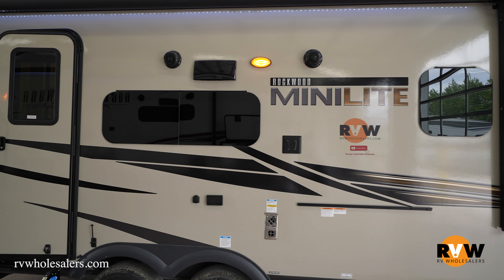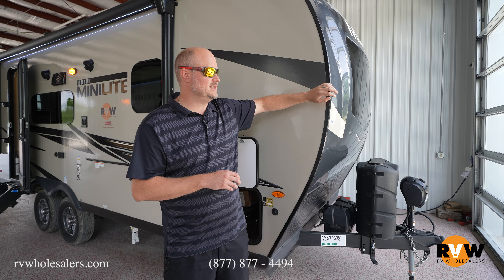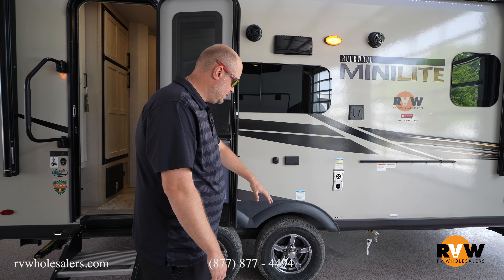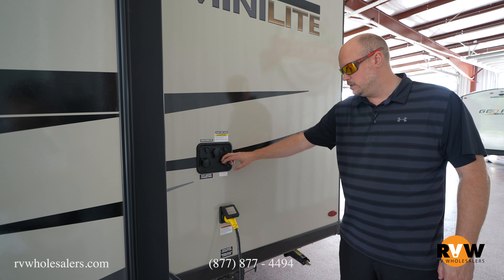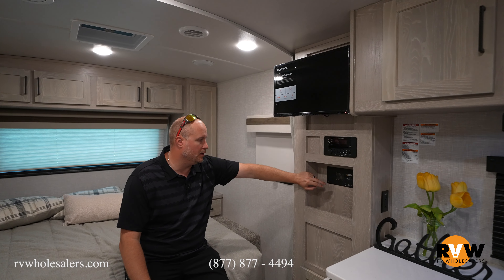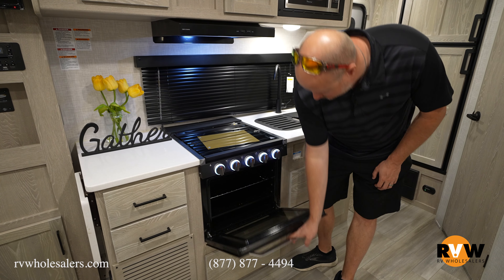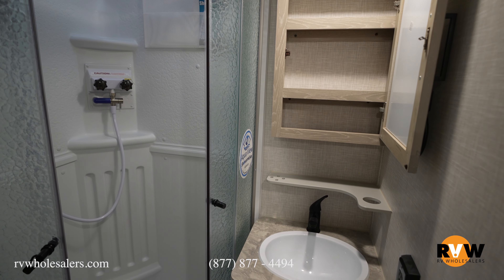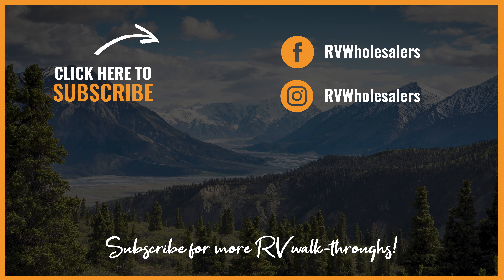2022 Rockwood Mini Lite 2109S Travel Trailer Walk-Through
Check out this walk-through on the 2022 Rockwood Mini Lite 2109S by Forest River RV with Mitch Eilerman from our sales team.

See more about the Rockwood Mini Lite 2109S on our

This model features the following:
• Standard Travel Trailer Package D: Tan Fiberglass Exterior | Automotive Windshield | High Gloss Front Cap | Solid Surface Kitchen Countertop with Undermount Sink | Flush Mount Cooktop with Oven | Aluminum Cage Construction Including Roof/Floor | Quick Recovery Auto Ignite Gas/Elec Water Heater | Dexter Torflex Torsion Axles with Aluminum Wheels | All- In-One Teton HD TV/Wi-Fi Booster/AM/FM Antenna (LTE Prep) | Power Tongue Jack | Goodyear Endurance Tires with Tire Pressure Monitoring System | Bluetooth System Control Panel | Black Tank Flush | Power Awning with LED Light Strip | Hidden Hinge Cabinet Doors | Enclosed Underbelly | Heated Holding Tanks | Rear Ladder | Spare Tire/Carrier/Cover | Gas Griddle | Stabilizer Jacks | Prewire for Back Up Camera | Murphy Bed (Where Available) | Shower Miser | 2" Accessory Hitch | Frameless Windows | Key Alike Door and Compartment Locks | Night Roller Shades | 11 CuFt 12V Fridge | 190W Roof Mount Solar Panel and 1000W Inverter
• White Exterior With Graphics Package
• Extra 190 Watt Roof Solar Panel
• Thermopane Windows
• 15K BTU Ducted Air Conditioner Upgrade
• Small Slide Topper
• Extra MAXXAIR Ventilation Fan and Vent Cover
• Sport Tire and Wheel Package
• Carbon Monoxide Detector
• Water Purifier
• Maxxair Ventilation Fan and Vent Cover
• 12V Deep Cycle Battery

2022 Rockwood Mini Lite 2109S Approximate Specs (May Be Inaccurate Depending on Options)

00:00 - Rockwood Ultra Lite 2109S Specs
01:21 - Exterior
04:20 - Front Queen Bed
05:06 - Jack Knife Sofa
05:33 - Kitchen
06:28 - Bathroom